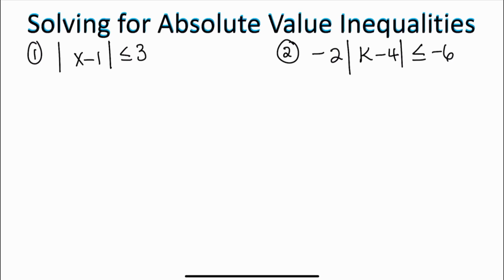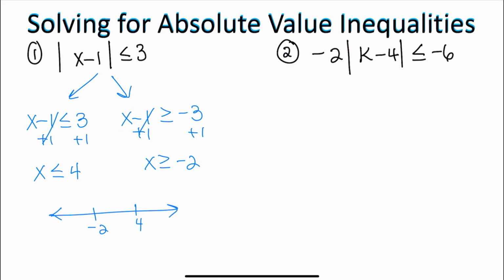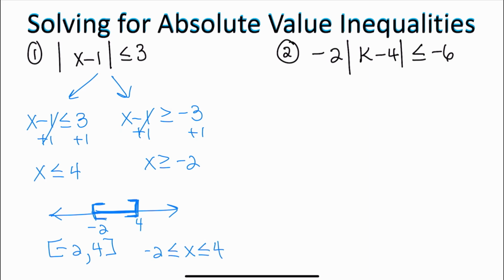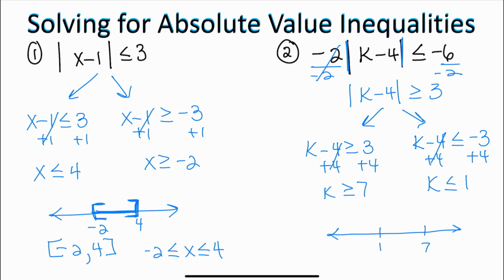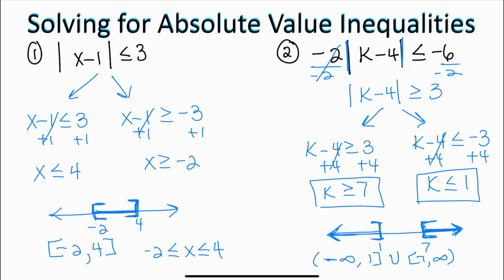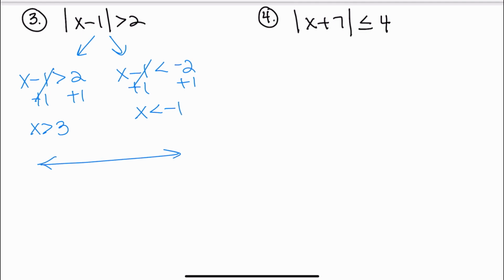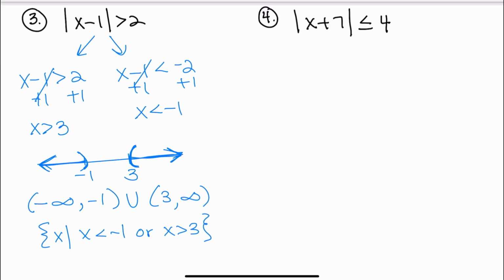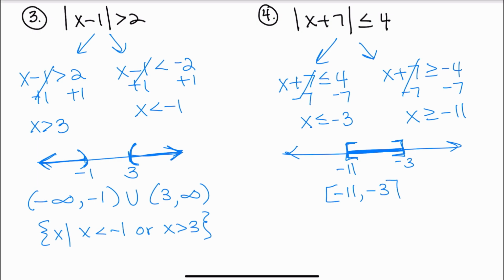Solving for Absolute Value Inequalities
Welcome to this video on solving for absolute value inequalities! In this tutorial, we will be covering everything you need to know about solving absolute value inequalities, including the definition of absolute value inequality, how to solve them, and examples of problems to help you better understand the concept.

An absolute value inequality is a mathematical equation that involves absolute values and inequality symbols (e.g., less than, greater than). Absolute values refer to the distance from zero on a number line and are always non-negative. Absolute value inequalities are solved by isolating the absolute value expression and then considering two cases: when the expression is positive and when it is negative.

To solve absolute value inequalities, you will need to understand the properties of inequalities, such as adding, subtracting, multiplying, and dividing by positive and negative numbers. We will also cover how to graph the solution set on a number line and interpret the results.

In this video, we will work through several examples of absolute value inequalities problems, showing you how to apply the steps we have discussed to solve them. By the end of this tutorial, you will have a clear understanding of how to solve absolute value inequalities and the confidence to tackle similar problems on your own.

So, if you're struggling with absolute value inequalities or just need a refresher, this video is for you.

🎒 My favorite school supplies:
✏️ Graphing Notebook
🖊️ Pilot G2 Pens (0.7mm, pack of 4)